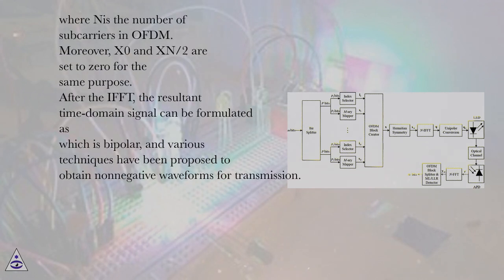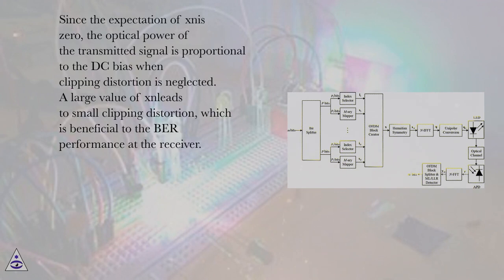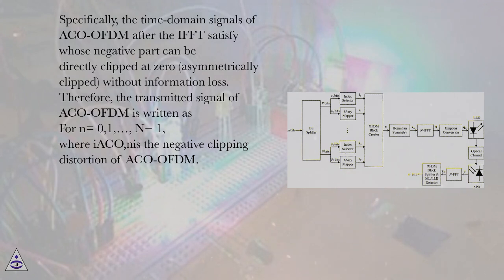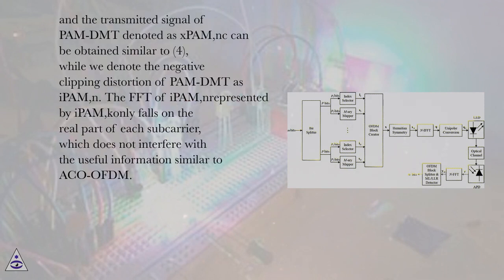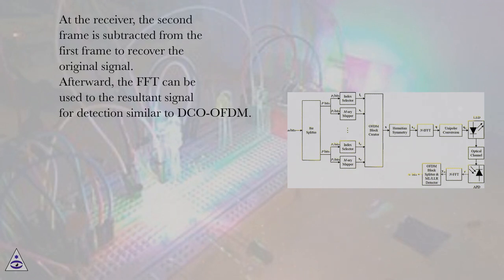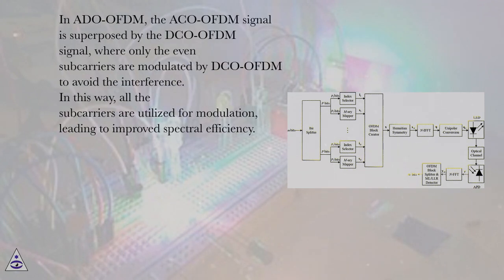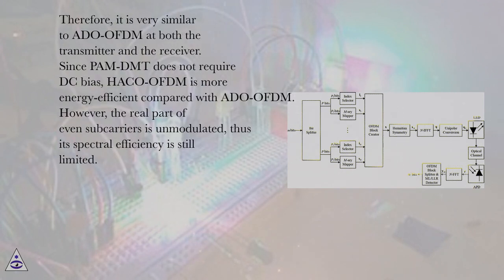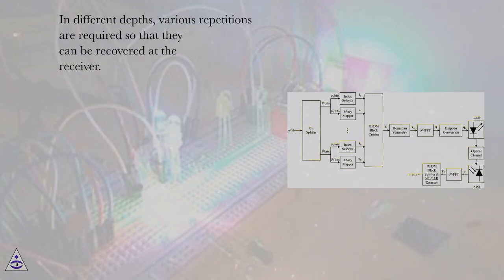Optical OFDM for visible light communications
Visible Light Communications Online Course
Section: Index Modulation-Aided OFDM for Visible Light Communications
Lesson: Optical OFDM for visible light communications
Visible Light Communications.
Introduction
Orthogonal frequency-division multiplexing (OFDM) has become a ubiquitous digital communication technique, which is widely employed in visible light communication (VLC). Since intensity modulation with direct detection is utilized in VLC for low-cost implementation, the signals modulated on the light-emitting diodes (LEDs) should be real-valued and nonnegative. Therefore, various optical OFDM schemes have been proposed to satisfy these constraints, namely DC-biased optical OFDM (DCO-OFDM) , asymmetrically clipped optical OFDM (ACO-OFDM) , pulse-amplitude-modulated discrete multi-tone (PAM-DMT) , unipolar OFDM (U-OFDM) , and Flip OFDM. In all these optical OFDM schemes, Hermitian symmetry is utilized on the OFDM subcarriers before inverse fast Fourier transform (IFFT), so that the time-domain signals are real-valued. To ensure the nonnegativity, DC bias can be imposed on the resultant signals, leading to low-energy efficiency. Alternatively, special arrangements on the signals in the time or frequency domain are used in Refs. without the need of DC bias, which generate non-negative signals at the cost of spectral efficiency loss. In order to overcome the spectral efficiency loss while maintaining high-energy efficiency, several hybrid schemes are proposed. For example, inasymmetrically clipped DC-biased optical OFDM (ADO-OFDM) and hybrid ACO-OFDM (HACO-OFDM) , ACO-OFDM with odd subcarriers is combined with DCO-OFDM and PAM-DMT modulating even subcarriers for simultaneous transmission, respectively. In layered ACO-OFDM (LACO-OFDM) and enhanced U-OFDM (eU-OFDM) , multiple streams of ACO-OFDM or U-OFDM are superposed for higher spectral efficiency.
Recently, the index modulation (IM) technique has been introduced to OFDM to enhance its performance , where the information is transmitted not only with the classic amplitude and phase modulation schemes but also implicitly by the indices of the activated subcarriers. Compared with classical OFDM, IM-aided OFDM (IM-OFDM) offers a promising trade-off between the bit error rate (BER) performance and the spectral efficiency by changing the number of activated subcarriers, the usage of constellation alphabets, and so on. In fact, the primary concept of IM-aided OFDM was proposed two decades ago, which was termed as parallel combinatory OFDM. After the development of spatial modulation (SM) (or IM) in recent years, it attracts extensive attentions. In Refs. , subcarrier index modulation (SIM-OFDM) is proposed, where the status of each subcarrier (ON or OFF) carries one-bit information while the activated subcarriers are modulated by conventional constellations such as quadrature amplitude modulation (QAM) and phase shift keying (PSK). Additional bits can be transmitted by the indices of activated subcarriers, and the energy efficiency is improved with inactivated subcarriers. However, since the bit rate is unstable for different information bits, it may cause error propagation at the receiver. To address this issue, enhanced SIM-OFDM (ESIM-OFDM) is proposed in Refs. , where every two subcarriers are paired and only one subcarrier is activated in each pair. However, the spectral efficiency is reduced since the bits transmitted by indices of subcarriers are halved. In Refs. , OFDM with index modulation (OFDM-IM) is proposed where subcarriers are partitioned into several subblocks and the information bits are transmitted by both the indices of activated subcarriers and signal constellations in each subblock. The benefit of OFDM-IM is that less power is required since only a fraction of the subcarriers is employed for modulation, while the indices of activated subcarriers can be utilized to transmit extra bits. However, the inactivated subcarriers waste enormous precious frequency resources and reduce the spectral efficiency significantly. Moreover, it is show